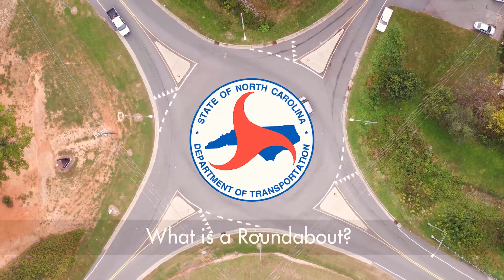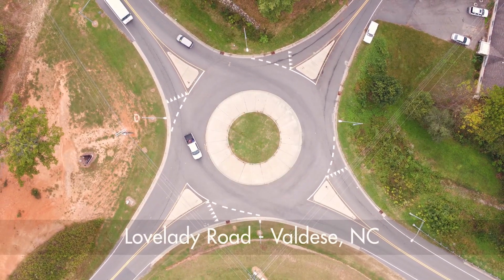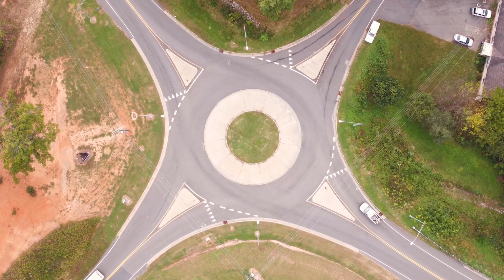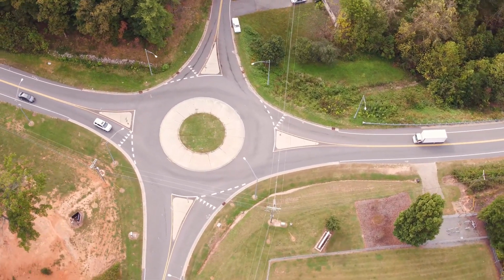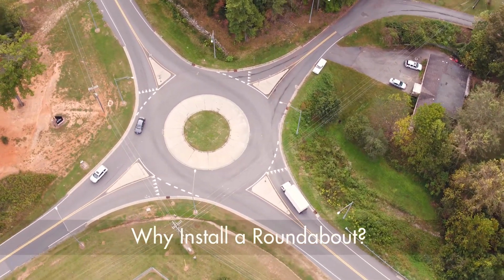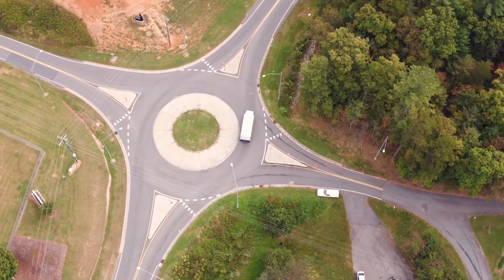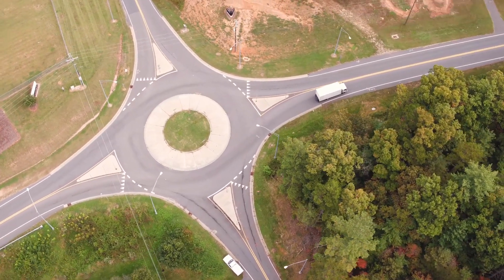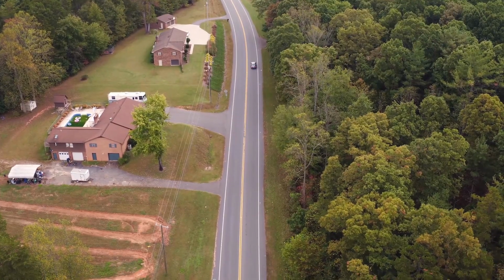Stewart's Transportation team presents at the 2022 NCAMPO Conference!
Welcome to day three of celebrating National Transportation Week with our Stew Crew! Today we are excited share a video our Transportation team recently presented at the 2022 NCAMPO Conference in Wilmington, NC where our team shared valuable information and examples of some of their most recent and challenging projects.

Remember to tune in each day this week for more examples of the work we do at Stewart! These projects are a representation of how our team works together to serve and lead our communities, clients, and partners.

Follow @stewart_inc on Instagram to join us in celebrating National Transportation Week!